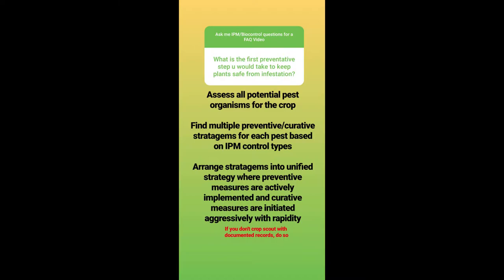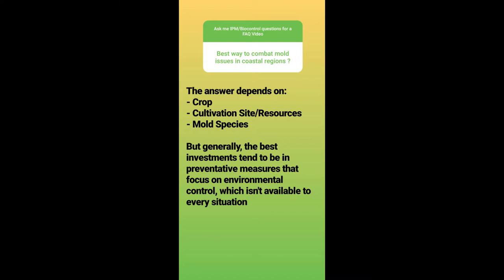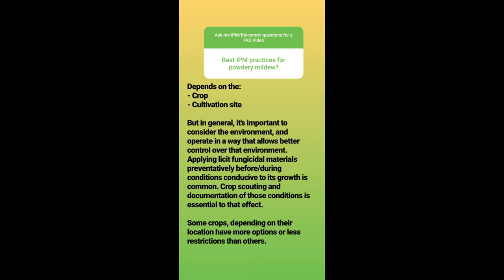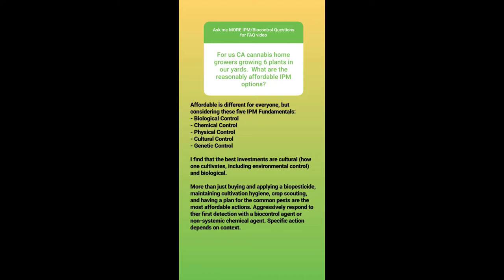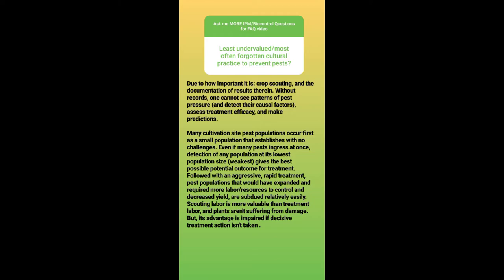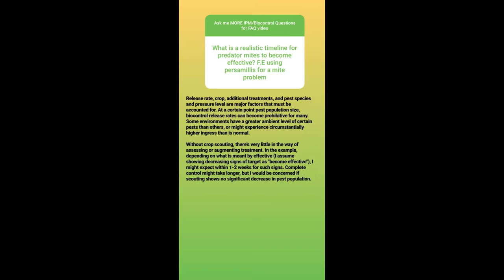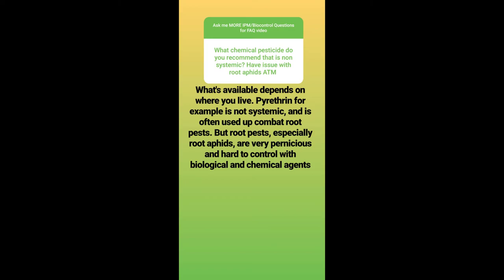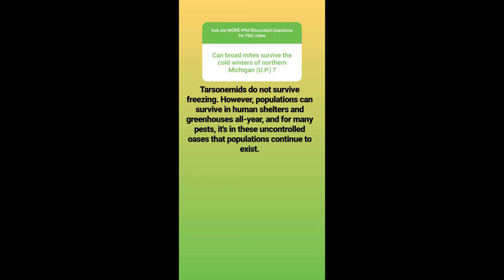Zenthanol Q&A #1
Literature Referenced

Thrips Resistance:

Bielza, P., Quinto, V., Contreras, J., Torné, M., Martín, A., & Espinosa, P. J. (2007). Resistance to spinosad in the western flower thrips,Frankliniella occidentalis (Pergande), in greenhouses of south-eastern Spain. Pest Management Science, 63(7), 682–687. doi:10.1002/ps.1388

Amblyseius swirskii on Tomato Russet Mite

Brodeur, J., A. Bouchard, and G. Turcotte. 1997. Potential of four species of predatory mites as biological control agents of the tomato russet mite, Aculops lycopersici (Massee) (Eriophyidae). Can. Entomol. 129: 1Ð6.

Momen, F. M., and S. A. El-Saway. 1993. Biology and feeding behavior of the predatory mite, Amblyseius swirskii (Acari: Phytoseiidae). Acarology 34: 199Ð204.

Momen, F. M., and A. Abdel-Khalek. 2008. Effect of the tomato russet mite Aculops lycoeprsici (Acari: Eriophyidae) on the development and reproduction of three predatory phytoseiid mites. Int. J. Trop. Insect Sci. 28: 53Ð57.

Park, H.-H., Shipp, L., & Buitenhuis, R. (2010). Predation, Development, and Oviposition by the Predatory Mite Amblyseius swirkii (Acari: Phytoseiidae) on Tomato Russet Mite (Acari: Eriophyidae). Journal of Economic Entomology, 103(3), 563–569. doi:10.1603/ec09161

Haque, M. M., and A. Kawai. 2003. Effect of temperature on development and reproduction of the tomato russet mite, Aculops lycopersici (Massee) (Acari: Eriophyidae). Appl. Entomol. Zool. 38: 97Ð101.

Perring, T. M. and C. A. Farrar. 1986. Historical Perspective and Current World Status of the Tomato Russet Mite (Acari: Eriophyidae). Miscellaneous Publications of the Entomological Society of America. 63: 1-9.Predation, Development, and Oviposition by the Predatory Mite Amblyseius swirkii (Acari: Phytoseiidae) on Tomato Russet Mite (Acari: Eriophyidae)

Amblyseius andersoni (Not Successful on Tomato Russet)

Fischer, S., F. Klo¨ tzli, L. Falquet, and O. Celle. 2005. An investigation on biological control of the tomato russet mite Aculops lycopersici (Massee) with Amblyseius andersoni (Chant). In Proceedings, Working Group “Integrated Control in Protected Crops, Temperate Climate” 10Ð14 April 2005, Turku, Finland. IOBC/wprs Bull. 28: 99Ð102.

Influence of Prey Type on the Biology and Life-Table Parameters of Neoseiulus californicus (McGregor) (Acari: Phytoseiidae).

Trottin-Caudal, Y., C. Fournier, and J.-M. Leyre. 2003. Biological control of Aculops lycopersici (Massee) using the predatory mites Neoseiulus californicus McGregor and Neoseiulus cucumeris (Oudemans) on tomato greenhouse crops, pp. 153Ð157. In Proceedings, International Symposium on Greenhouse tomato: Integrated Crop Protection and Organic Production, 17Ð19 September 2003, Avignon, France.